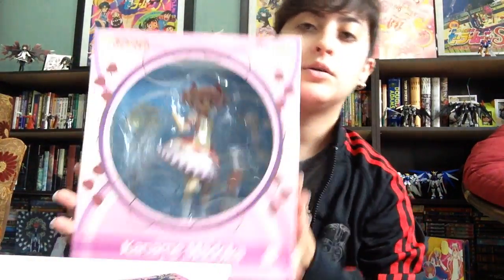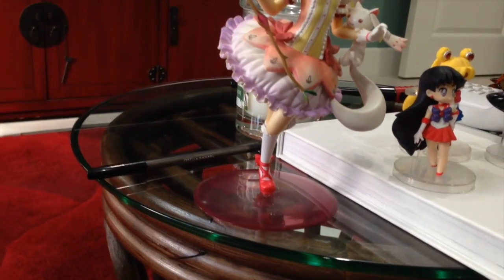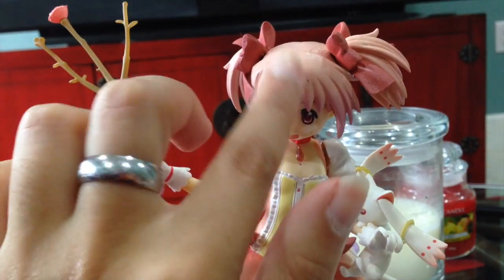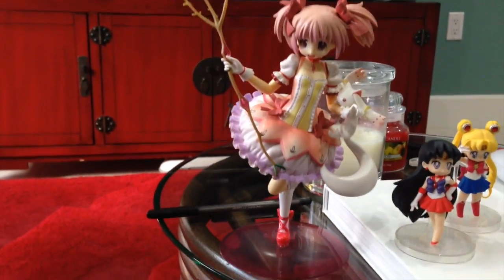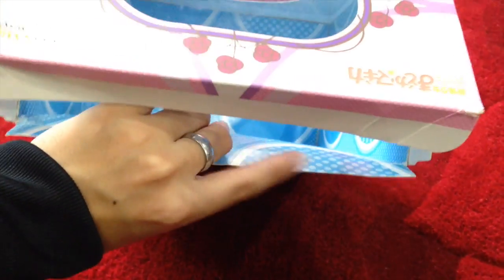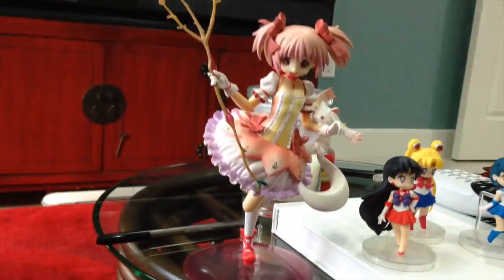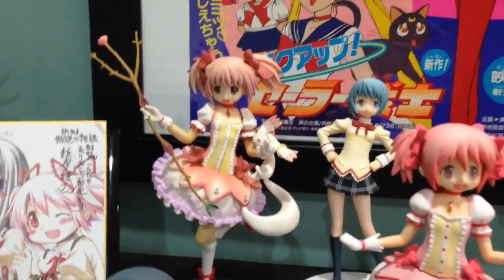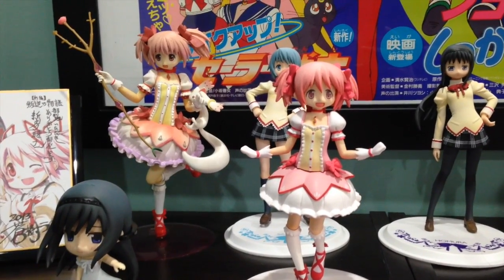Madoka Good Smile Company Figure Bootleg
Im pretty sure this is a bootleg.